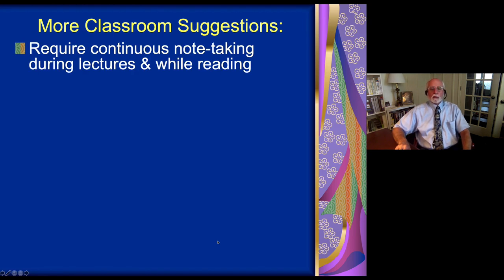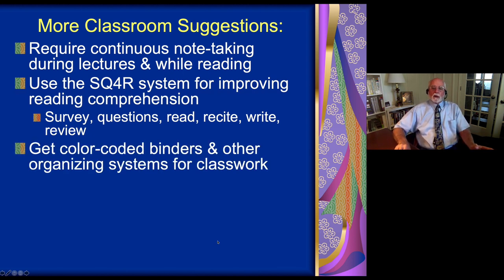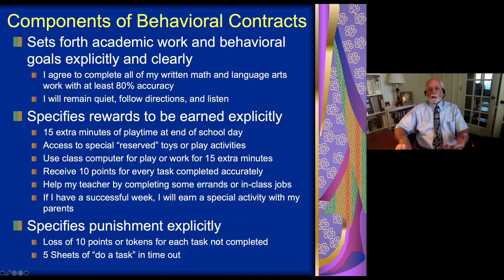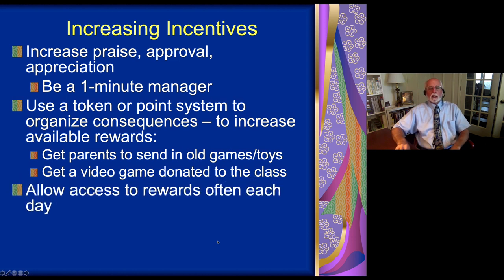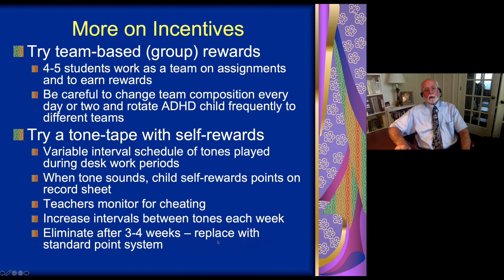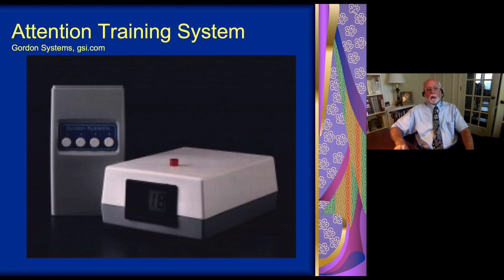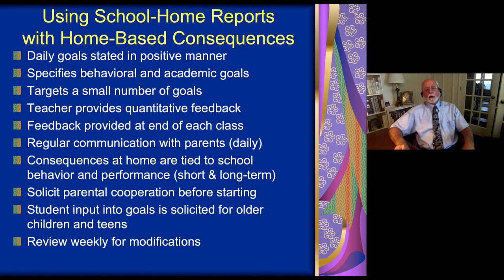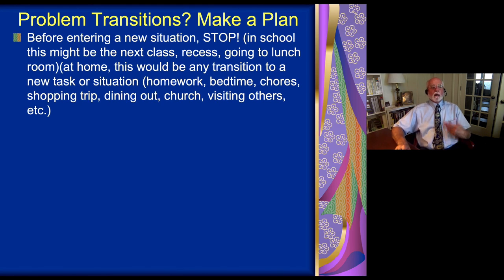Managing ADHD in School - Part 3 - Miscellaneous Ideas and Incentives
Education is the most prevalent domain of impaired major life activities associated with ADHD in children and teens with more than 90% of them having significant problems functioning effectively in this setting.  School is also the most seriously impaired domain relative to all other domains such as family, peer, and community functioning.  Mental Health professionals therefore are routinely called upon to advise families and educators on the most appropriate methods for managing ADHD related symptoms, behavioral problems, and academic performance difficulties in school settings.  This course contains more than 80 recommendations for school management strategies to deal with ADHD children and adolescents.
This lecture is based on Dr. Barkley’s book for educators (and parents) of the same title.  It provides a brief review of ADHD as a disorder of executive functioning and self-regulation.  It then discusses a variety of management methods for dealing with the problems that ADHD poses in school and that are consistent with this theory of ADHD.

Part 3 focuses on a variety of classroom management strategies, instructional tips, and incentive programs and rewards, including daily school behavior report cards.